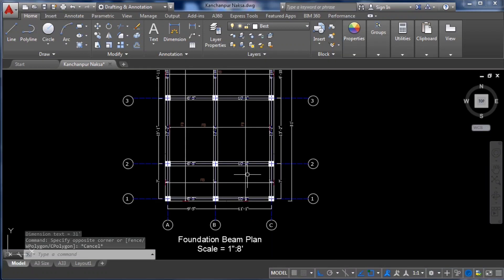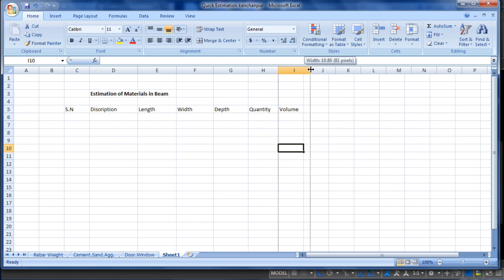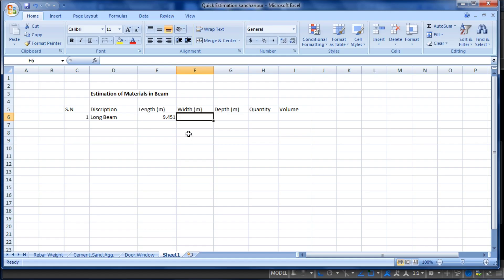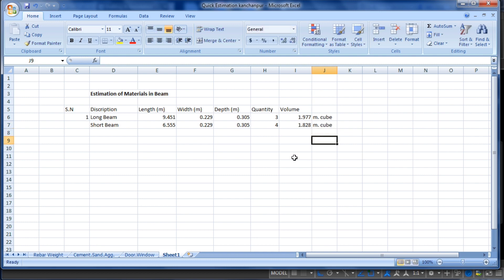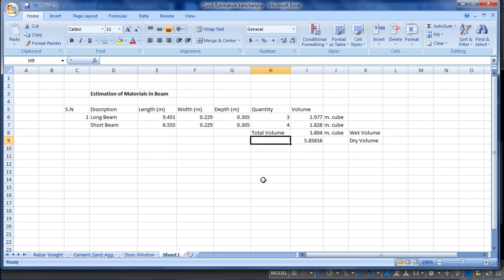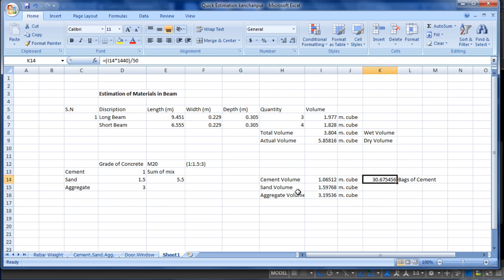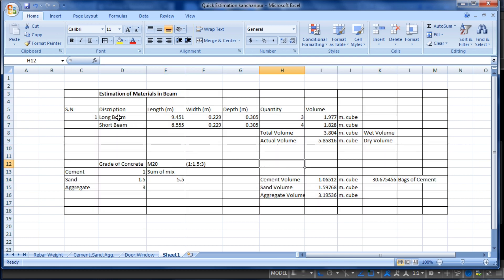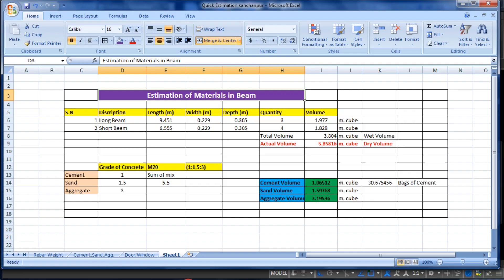How to calculate cement sand and aggregate quantity in concrete Beam | Civil Engineering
how to calculate cement sand and aggregate quantity in concrete,
how to calculate quantity of materials in concrete,
cement sand and aggregate calculation,
how to find cement sand and aggregate quantity in concrete,
how to calculate cement sand aggregate in concrete,
how to calculate cement sand and aggregate quantity in concrete m15,
cement sand and aggregate,
how to calculate cement sand and aggregate for m20 grade concrete Beam

Civil Concept